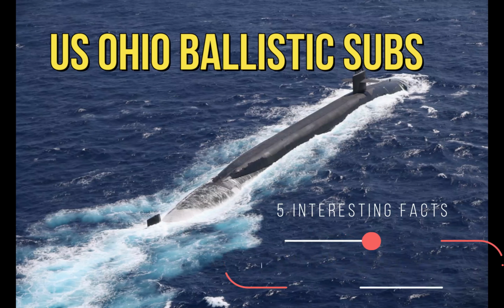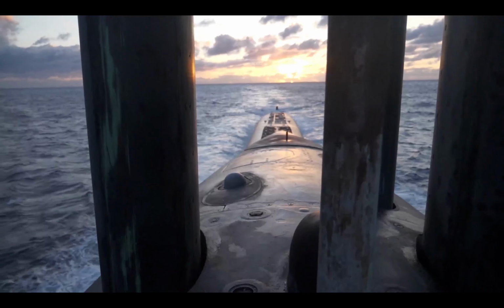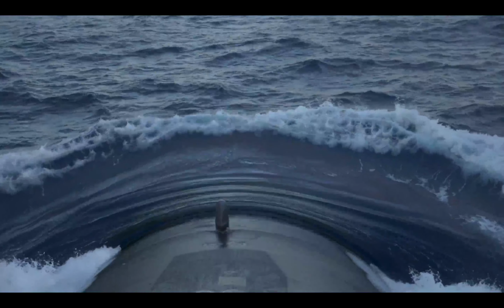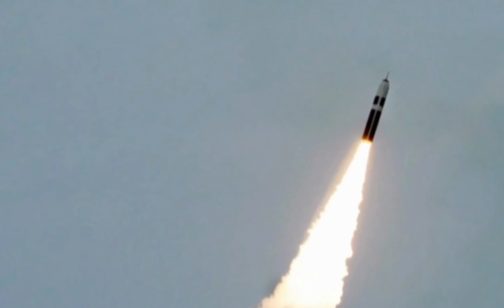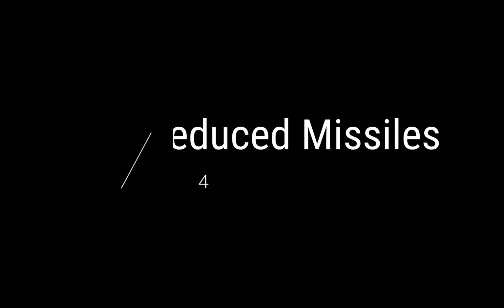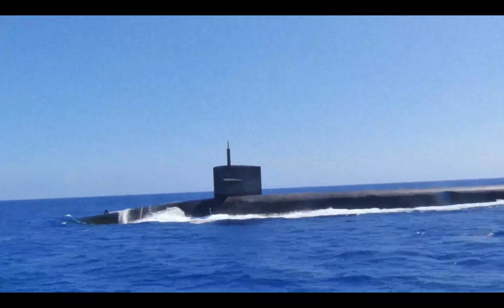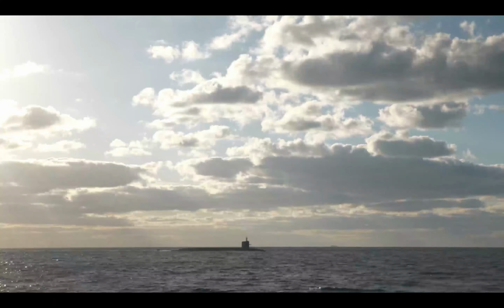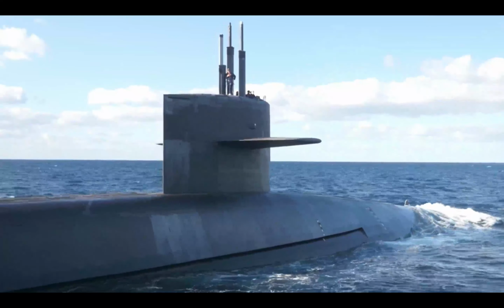More than Half of All US Nuclear Missiles Are On These Subs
The Ohio class of nuclear-powered ballistic missile submarines (SSBNs) is the largest submarine ever built for the United States Navy. It is also the world's third-largest submarine, behind the Russian Navy's Soviet-designed Typhoon class and 24,000-ton Borei class.

The Ohio class was designed to carry 24 Trident II (D5) submarine-launched ballistic missiles (SLBMs), each with up to eight multiple independently targetable reentry vehicles (MIRVs). This gives each Ohio-class submarine a total of up to 192 nuclear warheads. The Trident II D5 is the most accurate SLBM in the world, with a range of over 4,000 nautical miles (7,400 kilometers).

The Ohio class is also equipped with four 21-inch (533-millimeter) torpedo tubes, which can be used to launch a variety of torpedoes and missiles. The submarine's torpedo room can also be converted to carry up to 154 Tomahawk cruise missiles, giving the Ohio class a significant conventional strike capability.

The Ohio class is powered by a single S8G pressurized water reactor, which provides enough power for the submarine to cruise at speeds of up to 20 knots (37 kilometers per hour) submerged. The submarine has a crew of 155, including 15 officers and 140 enlisted sailors.

The Ohio class was built by General Dynamics Electric Boat in Groton, Connecticut. The first Ohio-class submarine, USS Ohio (SSBN-726), was commissioned in 1981. The last Ohio-class submarine, USS Wyoming (SSBN-742), was commissioned in 1997.

Currently, 14 Ohio-class submarines are in active service with the U.S. Navy. These submarines are assigned to four submarine squadrons, which are based at Naval Submarine Base Kings Bay in Georgia and Naval Submarine Base Bangor in Washington.

The Ohio class is expected to remain in service until the mid-2030s. The U.S. Navy is currently in the process of developing the Columbia class of SSBNs, which will replace the Ohio class. The first Columbia-class submarine is scheduled to be commissioned in 2031.